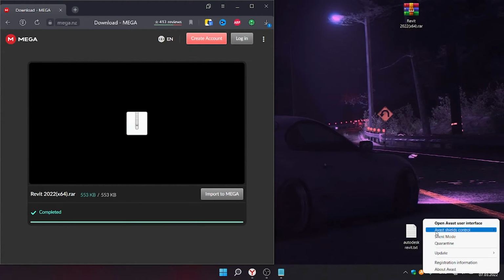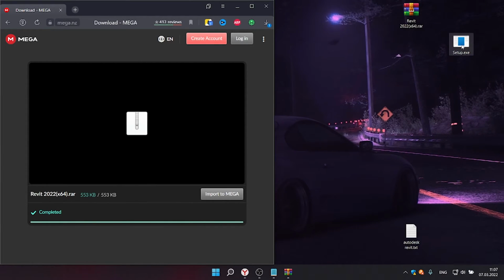NEW 22.05.2022 | How to Download AUTODESK REVIT 2022 Free Full Activation cracked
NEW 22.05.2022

Use next password: 3681337

DON'T FORGET TO TURN OFF WINDOWS DEFENDER
(Real-time protection, Cloud-Delivered protection and Automatic Sample Submission MUST BE OFF)
Revit 2021 is a powerful application for 2D and 3D modeling for creating different structural designs and handling the ventilation, circuit boards, and plumbing systems. It is a reliable application for handling different types of designs and building structures from the ground. A modern-looking user interface allows the users to perform all the operations without any complexities. It provides a complete solution for building designs for the architects and 3D architectural plans and supports processing every element including walls, windows, doors, roofs, floors, ceilings and more.